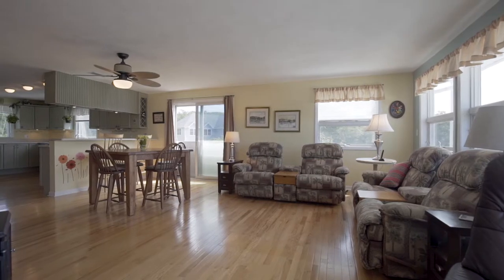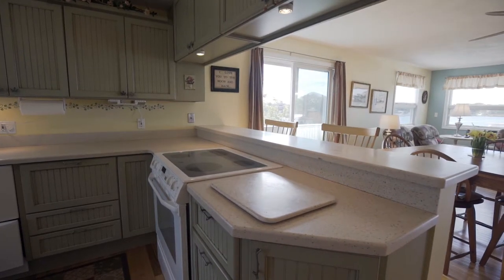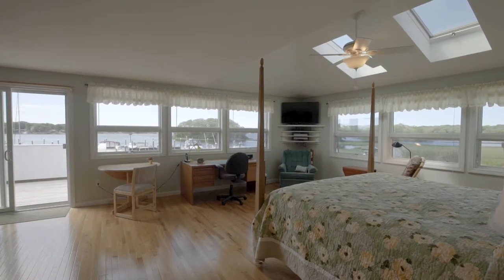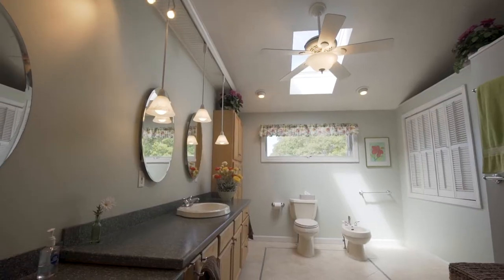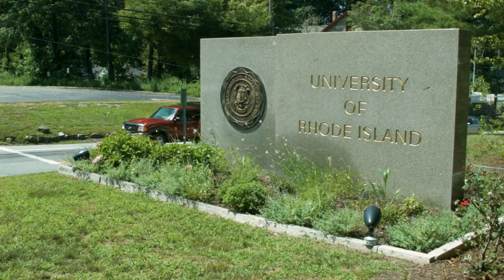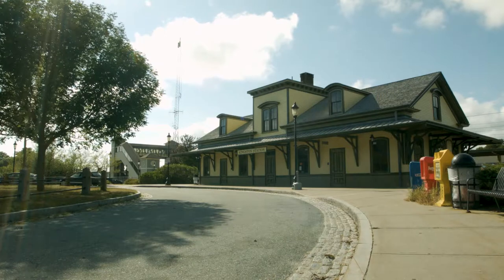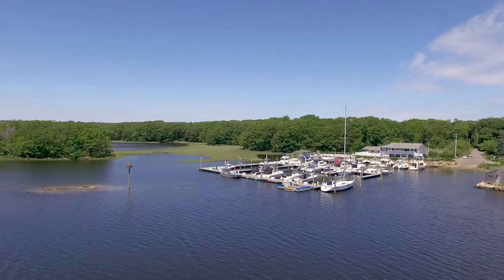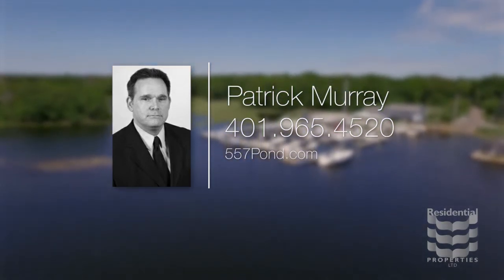557 Pond Street A, South Kingstown, RI 02879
WATERFRONT, 2 BEDROOM/2 BATH CONDO NOW AVAILABLE! IN-TOWN WAKEFIELD LOCATION WITH PRISTINE SALT POND VIEWS AND OCEAN ACCESS IN YACHT CLUB SETTING. HARDWOODS, TILE FLOORS, STYLISH KITCHEN & BATHS ACCENTUATES THIS DOCKSIDE COASTAL LIVING VENUE. A MUST SEE FOR THE BOATING ENTHUSIAST. A YEAR ROUND DOCK SLIP IS ALSO AVAILABLE FOR A MODEST ADDITIONAL COST. DOCK SLIP OWNERS HAVE EXPANDED ACCESS TO CLUBHOUSE FACILITIES, POOL, YEAR ROUND DOCK-AGE, WALKING TRAILS AND MORE. SOUTH COUNTY'S YEAR ROUND SUMMER LIVING IS HERE AT LAST...